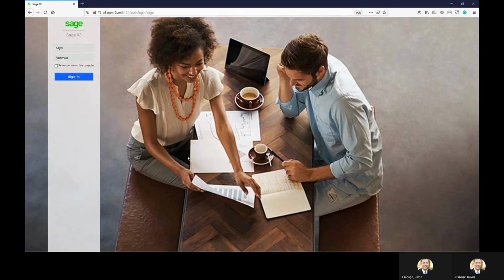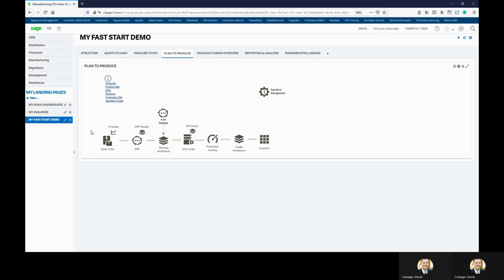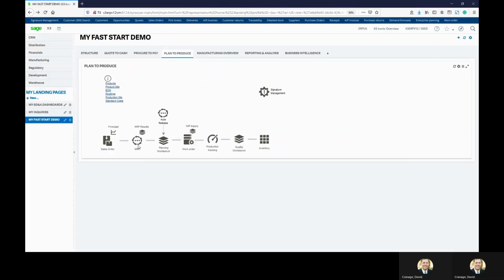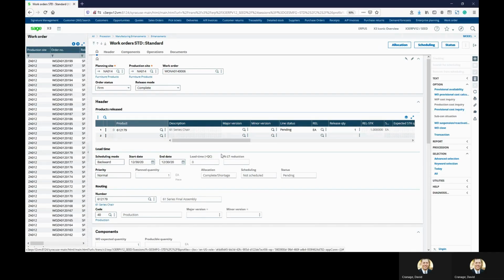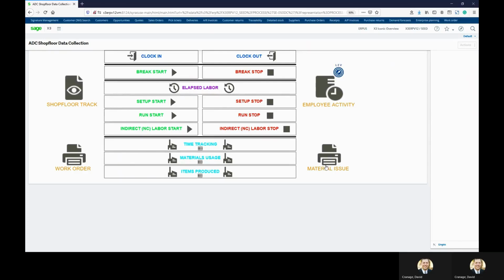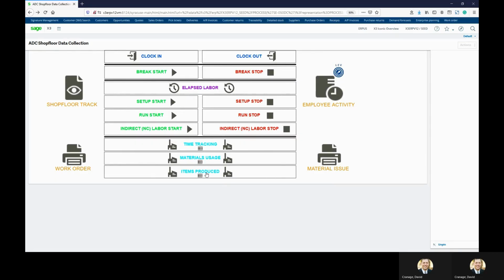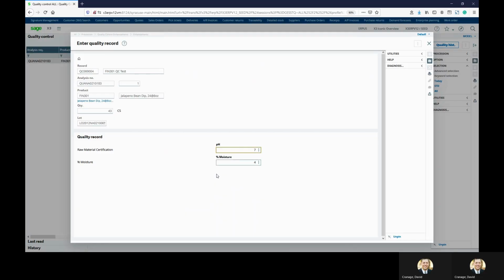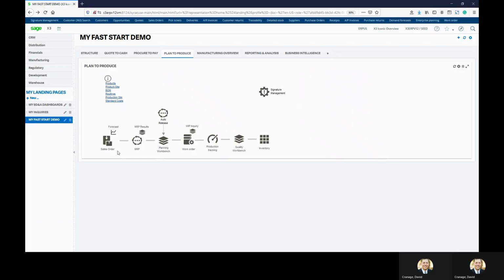Sage X3 - Plan To Produce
See how Sage X3’s Plan to Produce process balances demand and manufacturing resources to optimize production and inventory. This overview demonstrates forecasting, MRP-driven suggestions, planning workbenches, and end-to-end production tracking for faster, more accurate manufacturing operations.

Key highlights:
- Generate demand from forecasts or sales orders and apply seasonality/trend profiles
- Run MRP to produce purchase, transfer, subcontract, and work order suggestions
- Use the planning workbench and grouping tools to review, consolidate, and release firm work orders
- Visual scheduling and capacity views to spot overloads and plan by exception
- Production tracking: clock-in/clock-out, material issue, run/stop, and backflushing for real-time shop-floor data
- Quality checks, lot traceability, and status transitions from Q (quarantine) to A (available)
- Full traceability and cost visibility via WIP/whip cost inquiry and integrated reporting (SDNA dashboards)